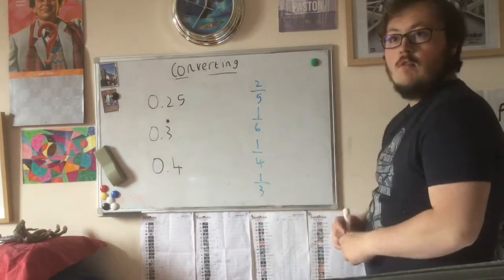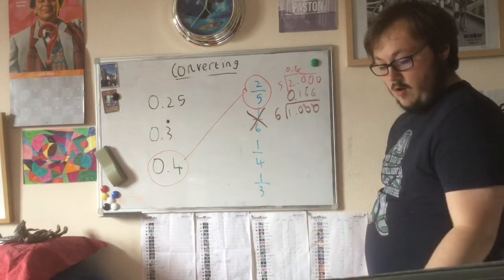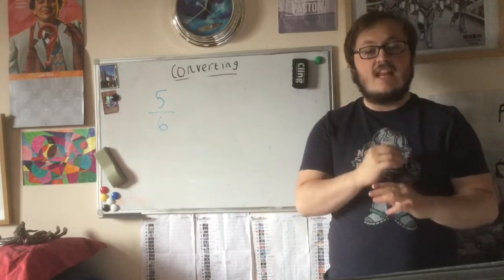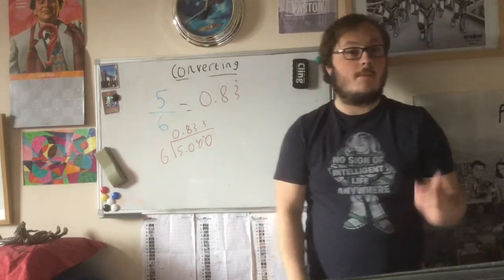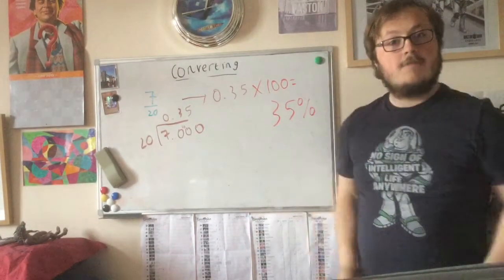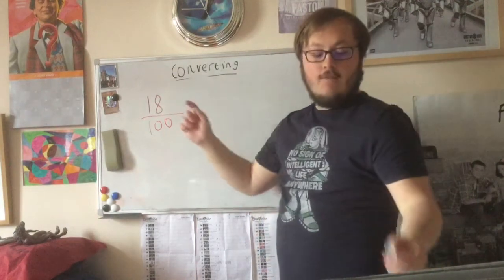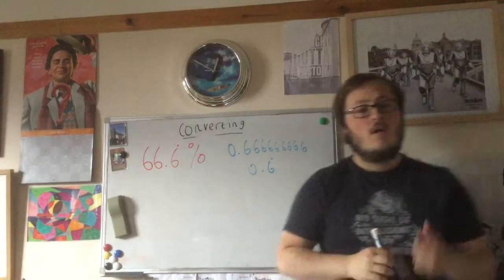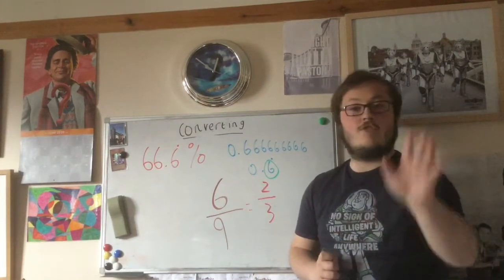Episode 91: Fractions into percentages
So now we’ve got a fraction...how can I put that into a % and how does the previous video help?